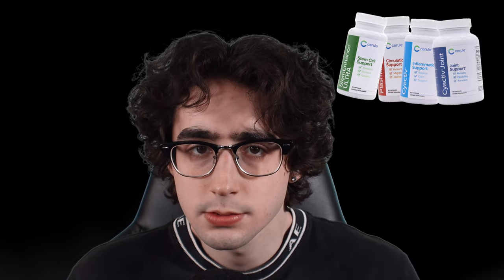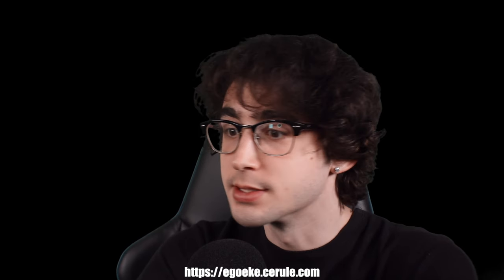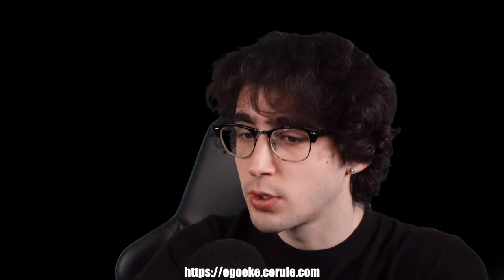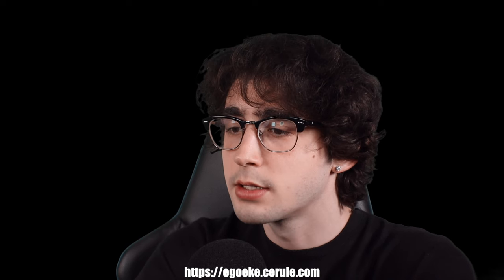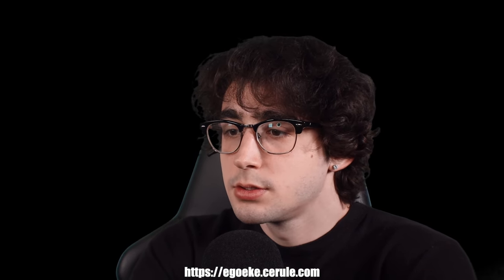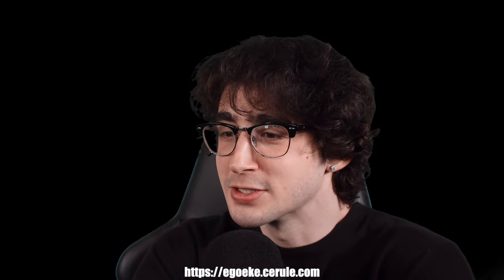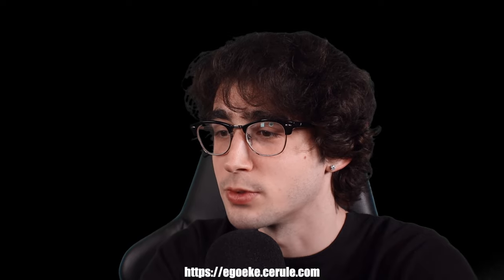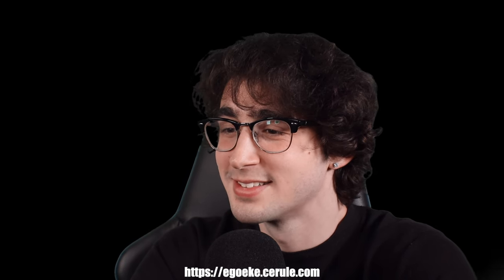STEM CELLS & CERULE, w/ Professor Bart Kay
In this video, I interview Bart Kay about the amazing Cerule products, where he expounds upon the ways in which the products work, who should take them, why to take them, and how to build a business with them! Enjoy.

— 1 week early
— Ad-free
— Uncensored
— With Un-Blurred On-Screen References

Help me get the message out there!